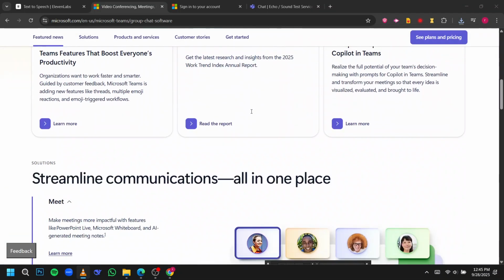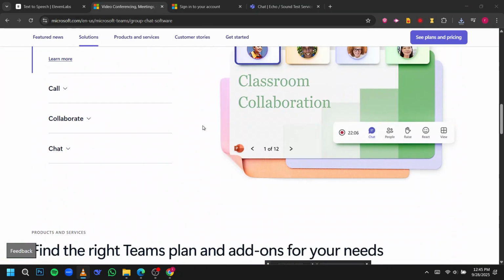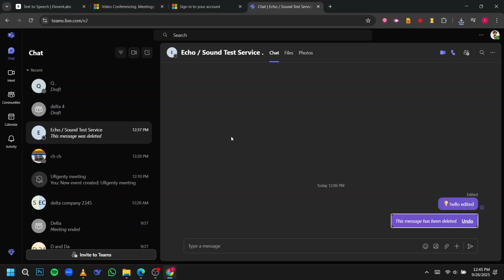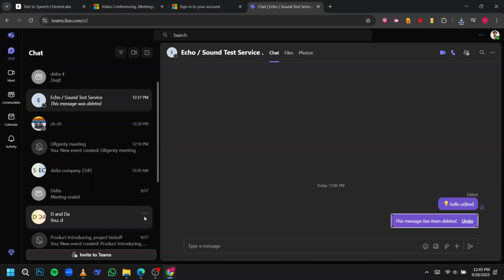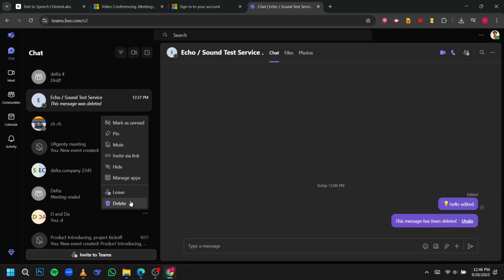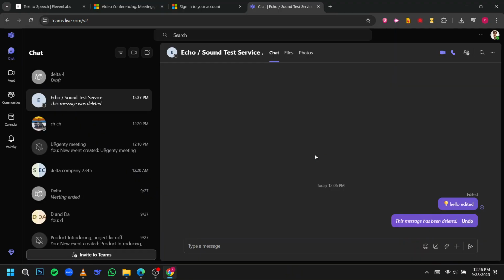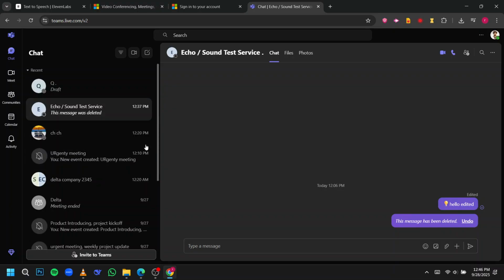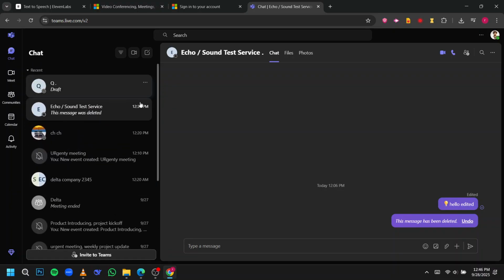How to Delete a Group in Microsoft Teams - 2025 (Quick & Easy)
How to Delete a Group in Microsoft Teams
In this video, How to Delete a Group in Microsoft Teams is explained step by step so you can easily remove a team or group you no longer need. Learn how to manage Microsoft Teams groups, delete a team, leave a group, and organize your workspace efficiently. This tutorial will help you understand team management, group settings, and how to clean up unused Teams for better productivity.